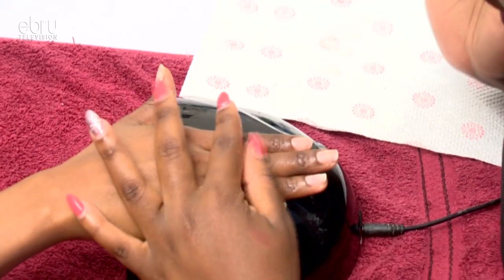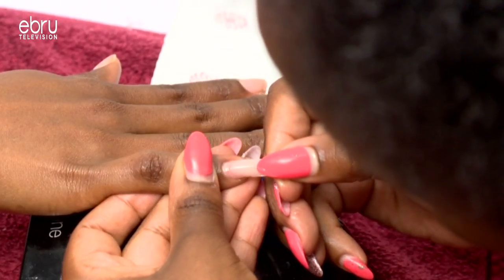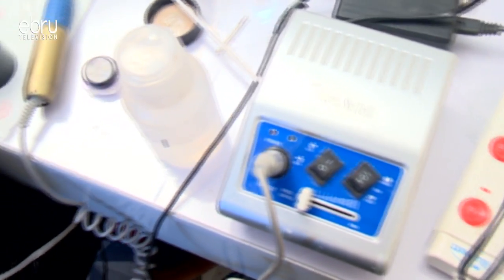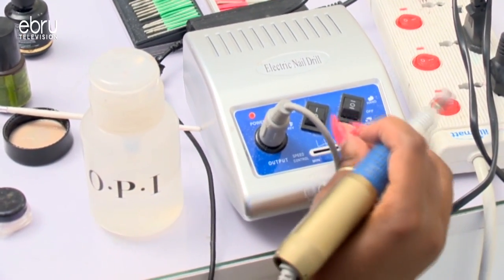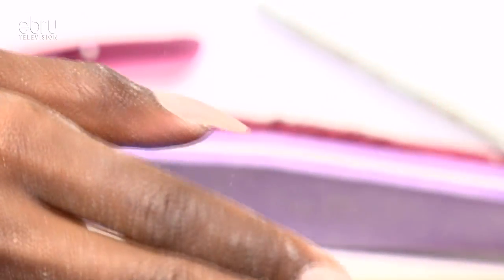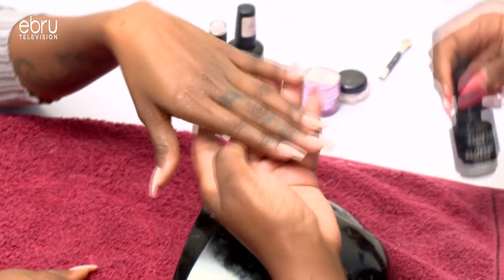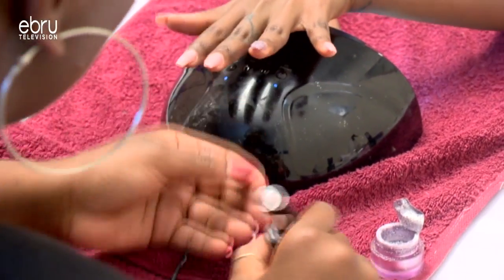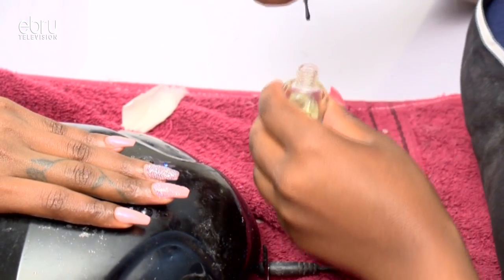How To Apply Overlay Extension With Gel Polish